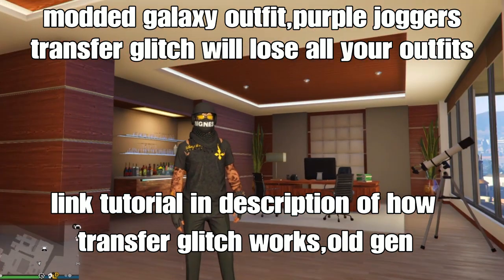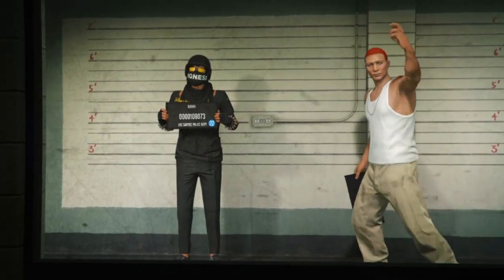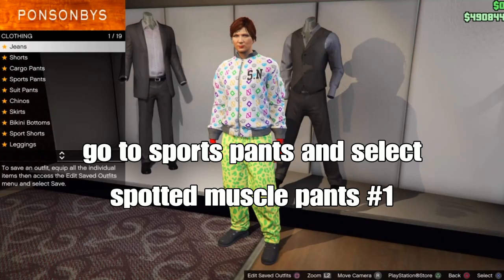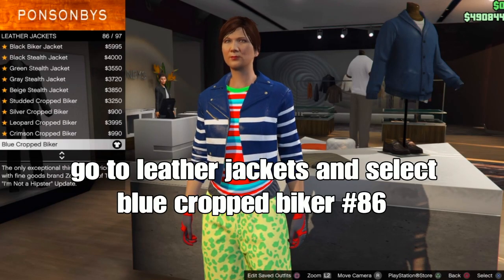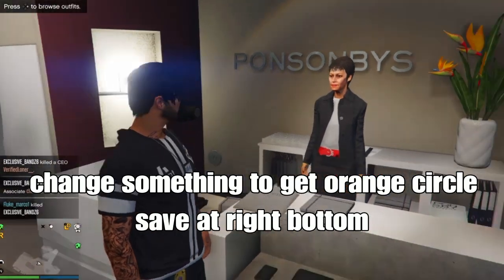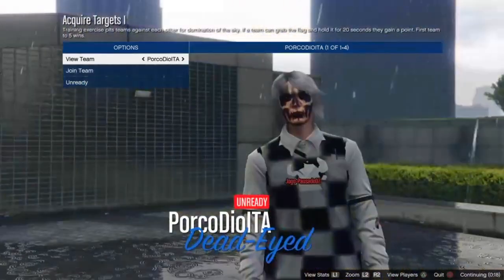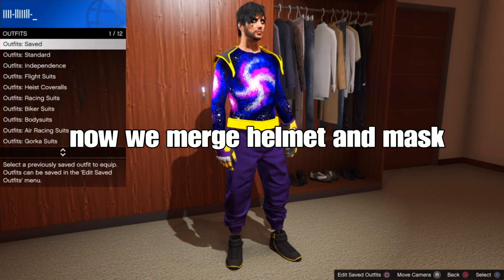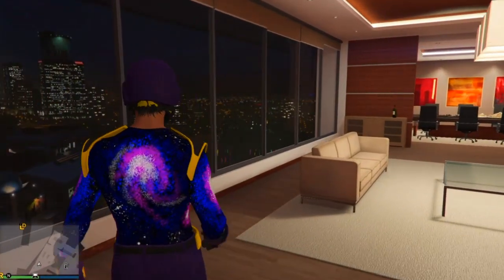GTA 5 ONLINE - MALE TRYHARD MODDED GALAXY OUTFIT WITH PURPLE JOGGERS (TRANSFER GLITCH)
GTA 5 ONLINE - MALE TRYHARD MODDED GALAXY  OUTFIT WITH PURPLE JOGGERS

👑FULL TRANSFER GLITCH TUTORIAL👑

🧡ORANGE /PURPLE JOGGERS COLORED HELMETS 💜

💜VERSUS METHOD JOGGERS 🧡

🥶▬▬▬▬๑۩۩๑▬▬▬▬▬● ▬▬▬▬👑▬▬▬▬๑۩۩๑▬▬▬▬▬● ▬▬▬▬🥶

🌌🇸 🇱 🇴 🇹 1💜
UPPER BODY-
Multi-color SN leather bomber jacket #5 closed

LOWER BODY -
Spotted muscles sport pants #1
Black Slack motorcycle boots #24

ACCESSORIES
red and grey armored gloves #5

💜🇸 🇱 🇴 🇹 2⭐️

UPPER BODY -
Blue cropped biker leather jacket #86
Red guffy Rolled tee tucked t-shirt #83

👑▬▬▬▬๑۩۩๑▬▬▬▬▬● ▬▬▬▬🥶▬▬▬▬๑۩۩๑▬▬▬▬▬● ▬▬▬▬🥶